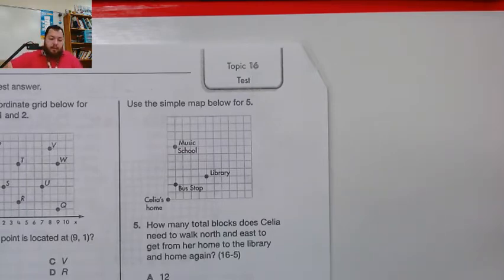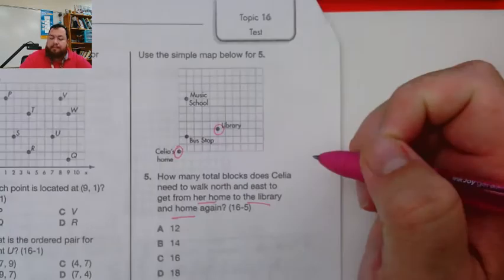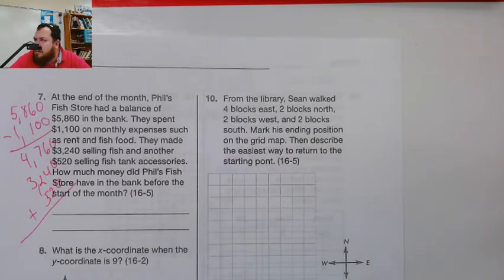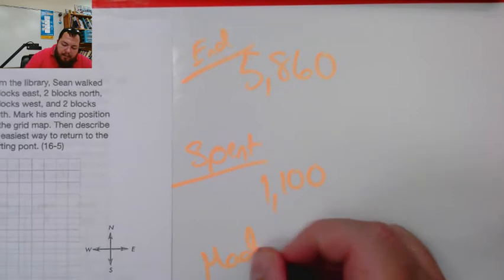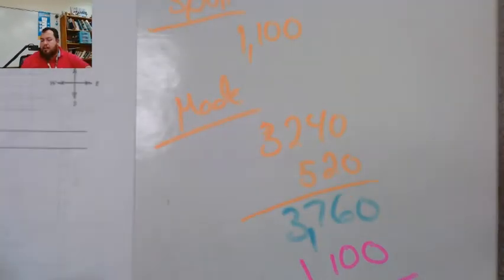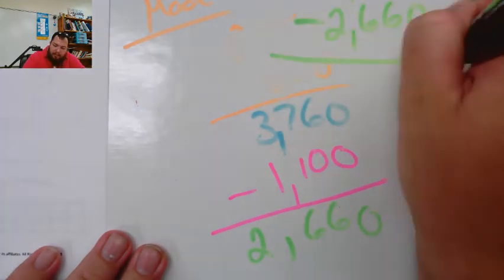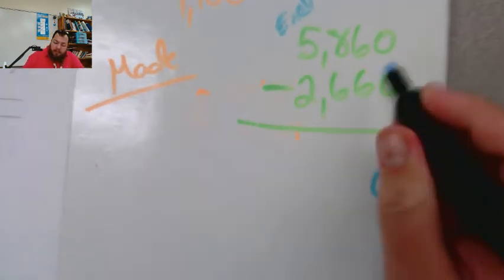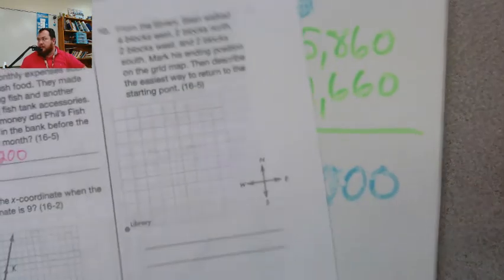Coordinate Geometry Study Session